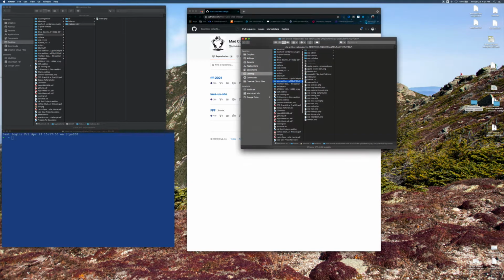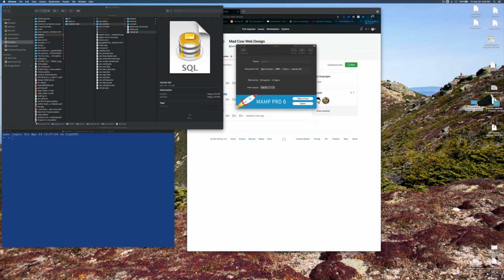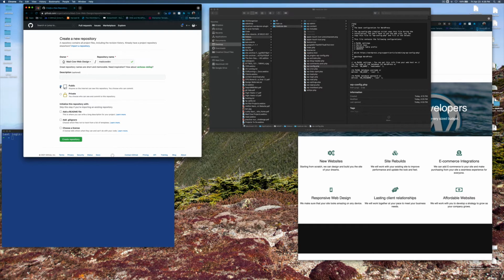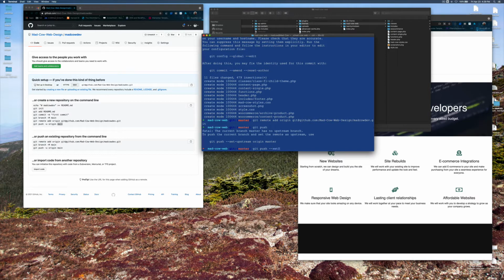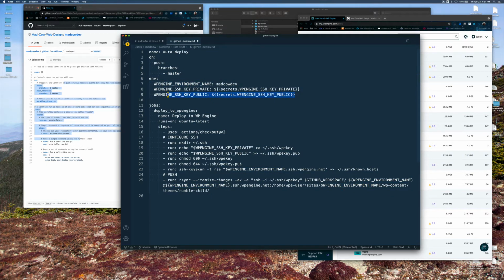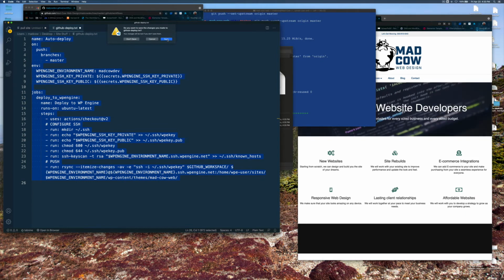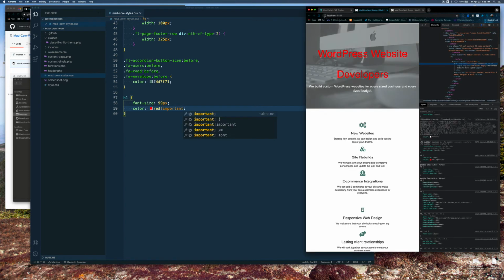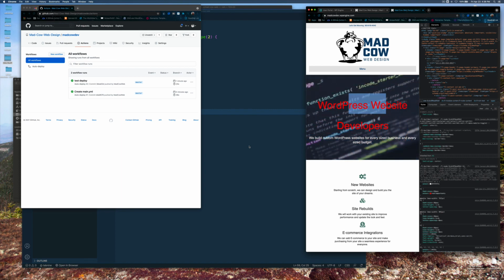Add new local WordPress site with MAMP and auto-deploy through GitHub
We go through the process of:
Pulling a site down from WPEngine
Adding it to MAMP
Creating a local repo
Connecting that repo to GitHub
Setting up our "action" at GitHub for auto-deploying our changes (to our child theme) to WPEngine.